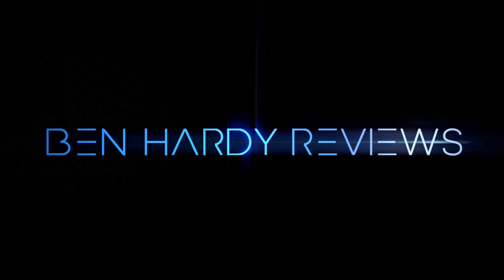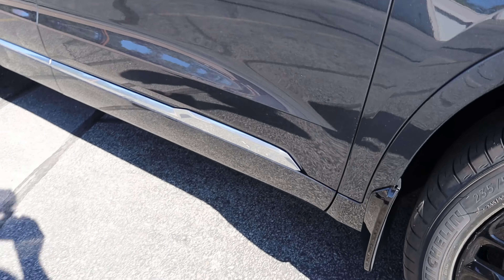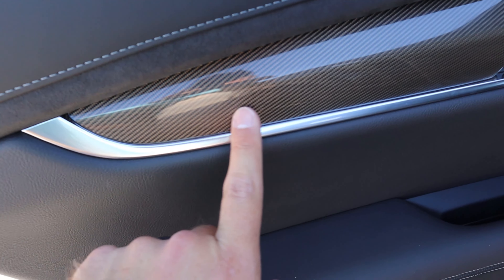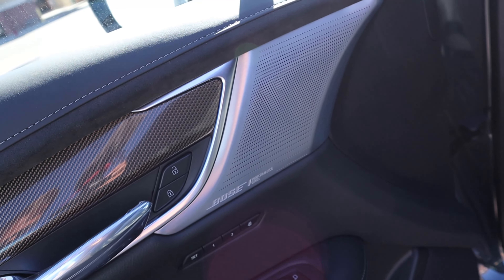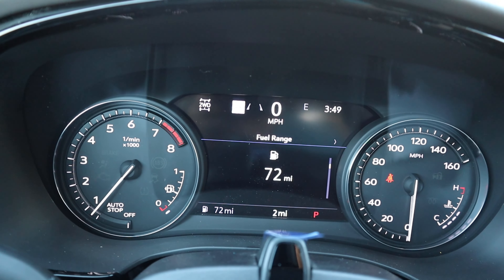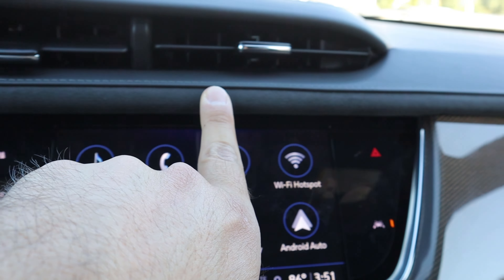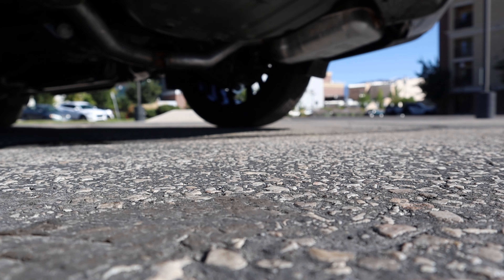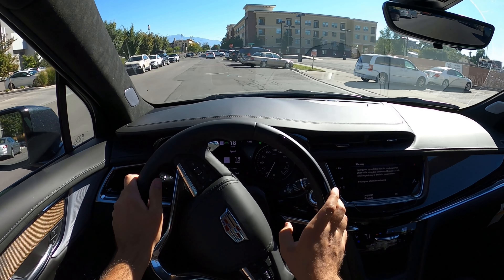2023 Cadillac XT6 Sport Platinum: This Or The Lincoln Aviator?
Today I drive and review a 2023 Cadillac XT6 Sport Platinum!